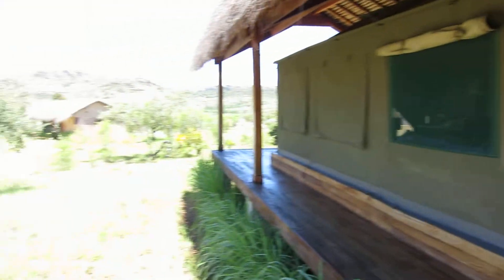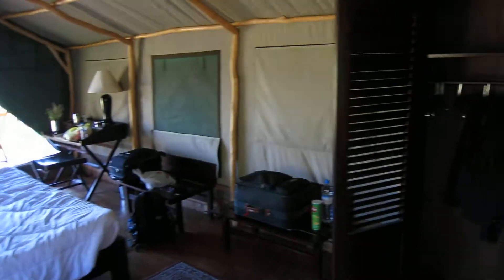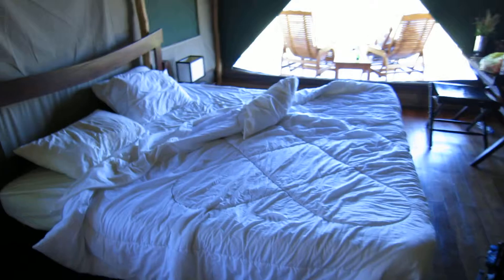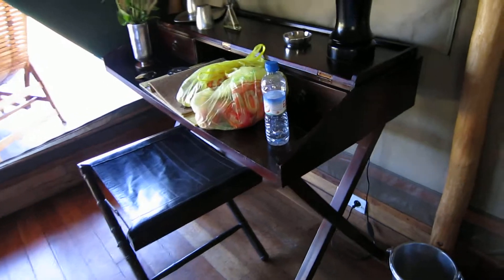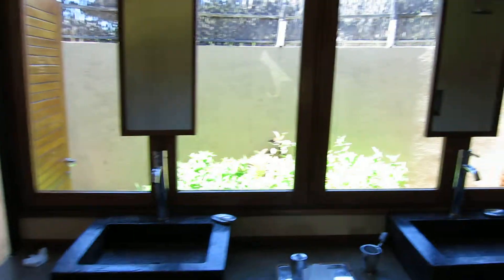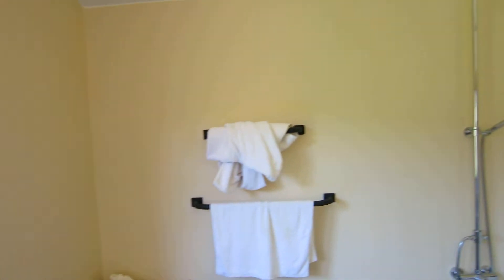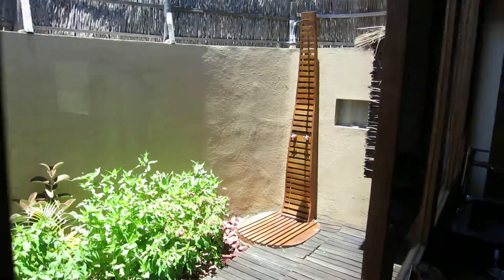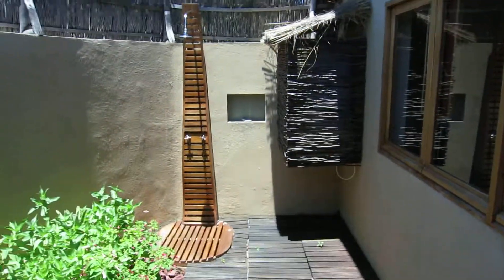Tour of a Tented Bungalow at Satrana Lodge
Filmed at the captivating resort hotel in Madagascar's Isalo National Park